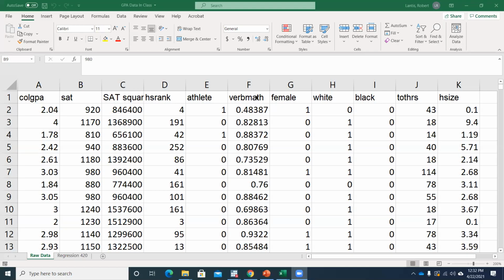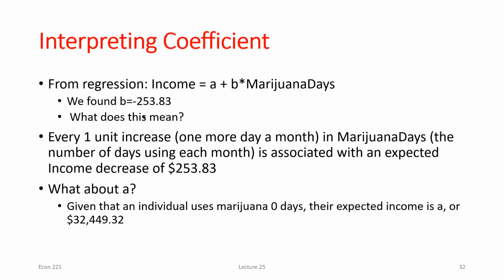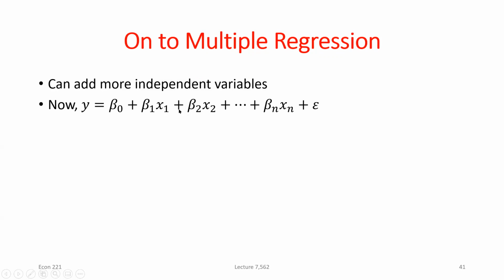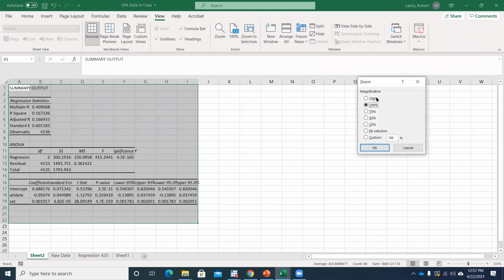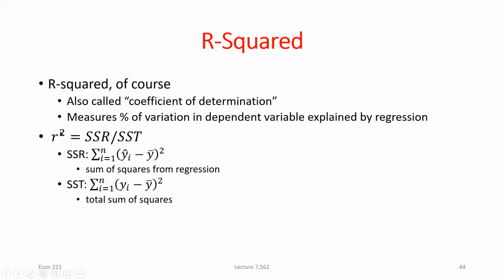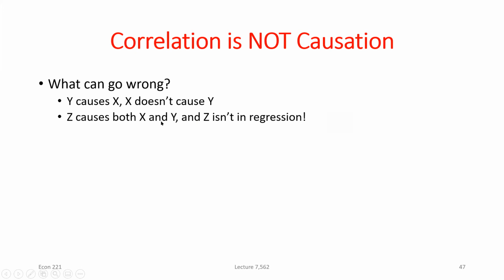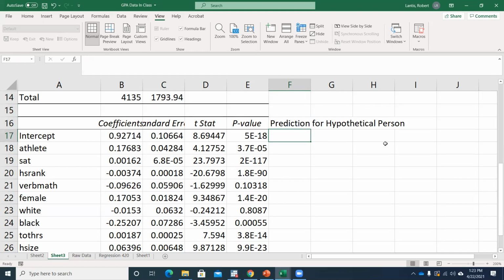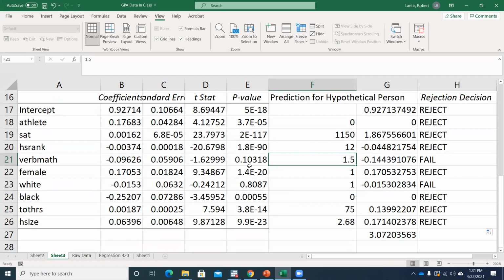Recorded Class Lecture 4/22